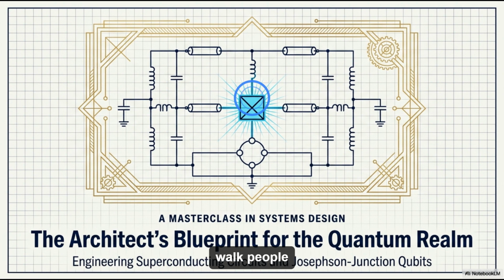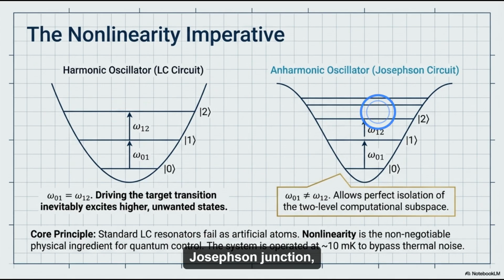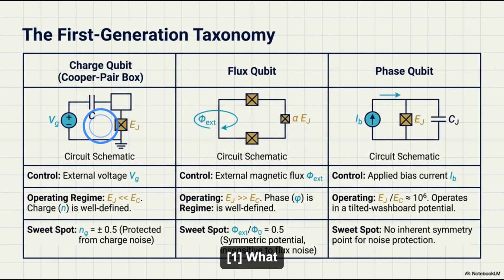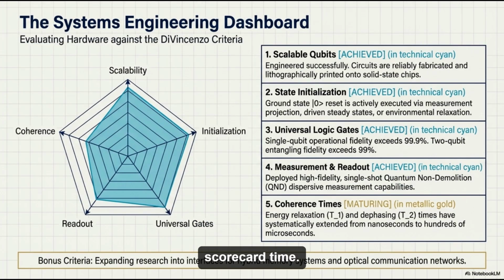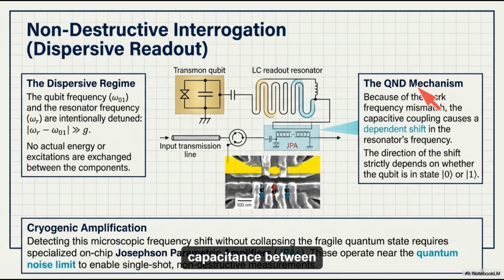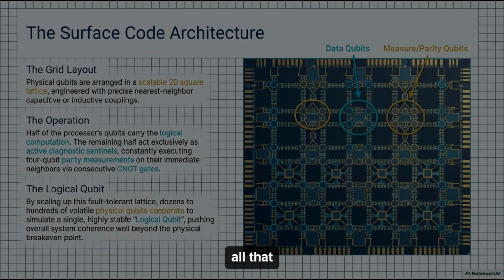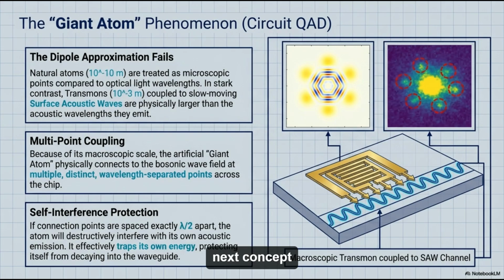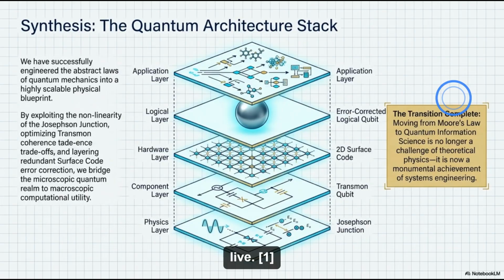The Architect's Blueprint for the Quantum Realm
How do you engineer the laws of quantum mechanics into a working processor?

It comes down to one tiny nonlinear element — the Josephson junction — and a century of physics scaled into a lithographic grid.

In this masterclass, we walk the full stack:

⚛️ From Feynman's 1982 insight to the Bloch sphere
⚡ Why nonlinearity is non-negotiable (and why 10 mK matters)
🔧 The transmon trade-off that rescued coherence times — nanoseconds → 100+ µs
🧩 Surface-code error correction and the logical qubit
🌐 Circuit QED, giant atoms, and breaking natural selection rules

The punchline? The transition from Moore's Law to Quantum Information Science is no longer a challenge of theoretical physics.

It is now, fundamentally, an achievement of systems engineering.

🔬 พิมพ์เขียวของสถาปนิกสู่โลกควอนตัม

เราจะวิศวกรรมกฎของกลศาสตร์ควอนตัมให้กลายเป็นโปรเซสเซอร์ที่ทำงานได้จริงอย่างไร?

คำตอบอยู่ที่องค์ประกอบแบบไม่เชิงเส้นเล็ก ๆ ตัวหนึ่ง — Josephson junction — บวกกับฟิสิกส์ที่สั่งสมมานับศตวรรษ ย่อส่วนลงบนชิป

ในมาสเตอร์คลาสนี้ เราเดินครบทั้งสแตก:

⚛️ จากมุมมองของ Feynman ปี 1982 สู่ Bloch sphere
⚡ ทำไม nonlinearity ถึงขาดไม่ได้ (และทำไมต้อง 10 mK)
🔧 การแลกเปลี่ยนที่ทำให้ transmon กอบกู้ coherence time — จากนาโนวินาทีสู่ 100+ µs
🧩 Surface code กับการแก้ error ที่นำไปสู่ logical qubit
🌐 Circuit QED, giant atom และการทลายกฎการเลือกเชิงธรรมชาติ